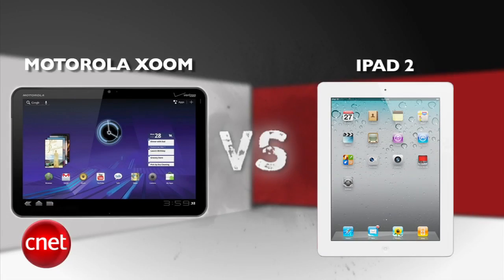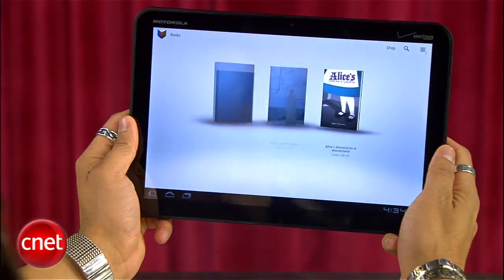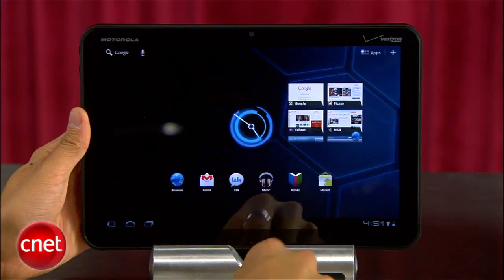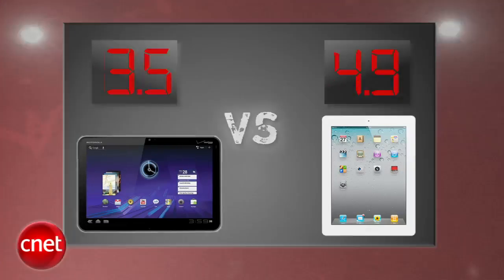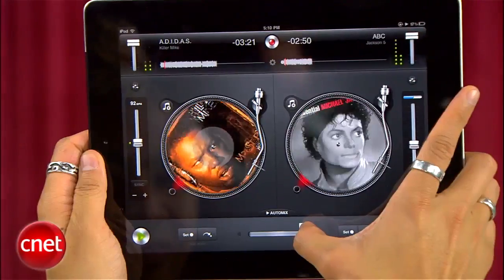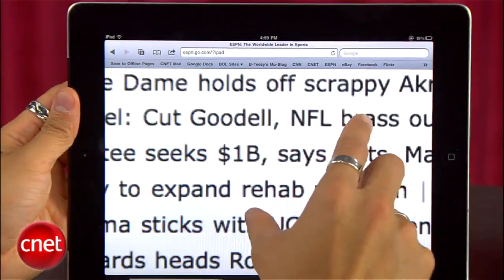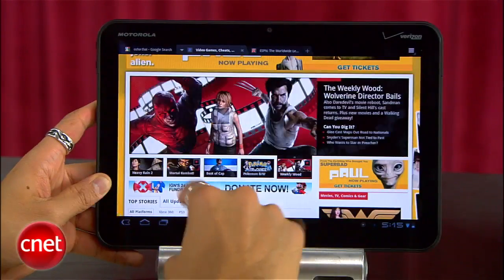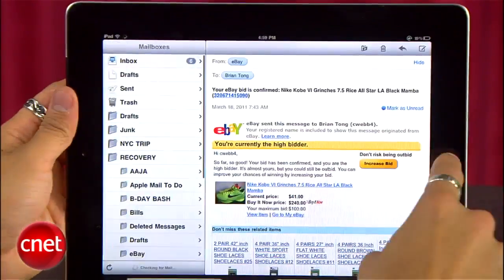Motorola Xoom vs. Apple iPad 2 - Prizefight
It's an epic battle between the titans of tablet. Motorola vs. Apple. Android vs. iOS. Which tablet will be crowned king of the Prizefight ring?